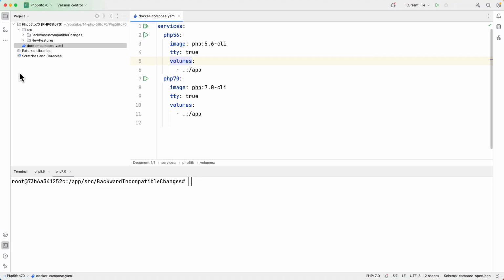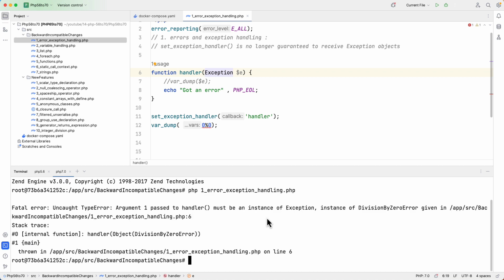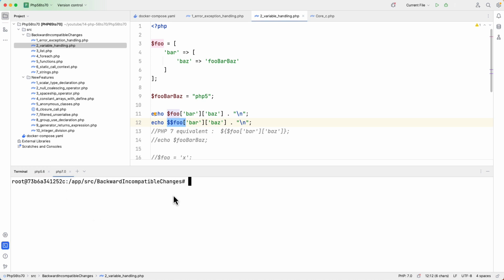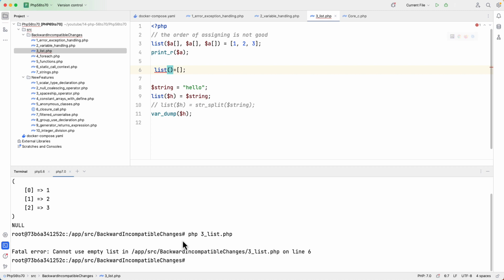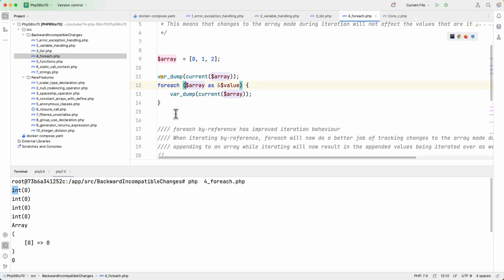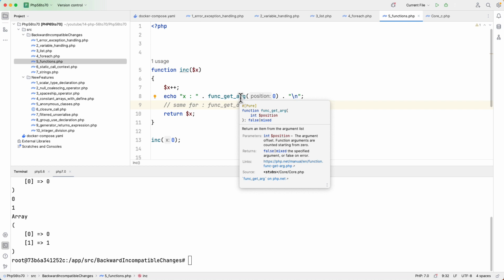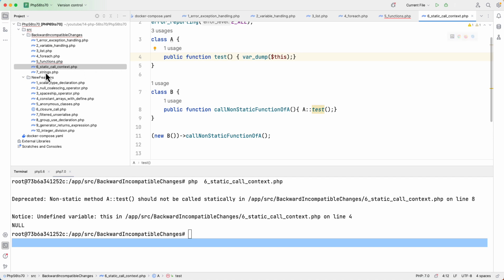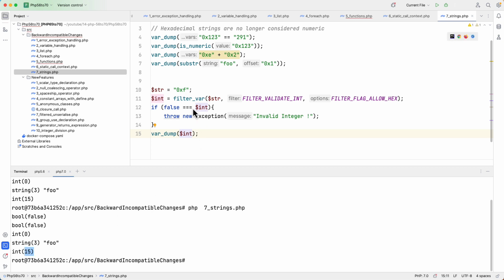Migrating from PHP 5.6 to PHP 7.0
In this video we will see the changes that we have to do in our PHP 5.6 project in order for it to work in PHP 7.0 and the new features that we can use.
Part 1 will focus on the backward incompatible changes and Part 2 will list many of the newly introduced features.